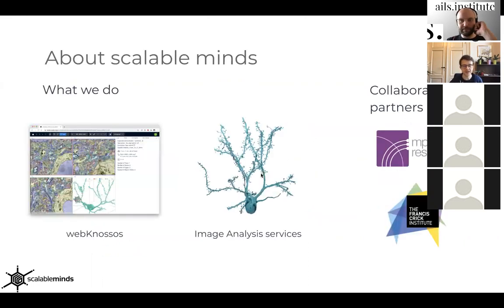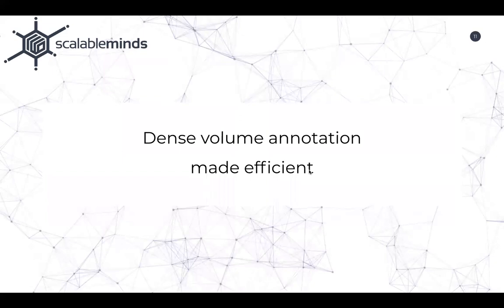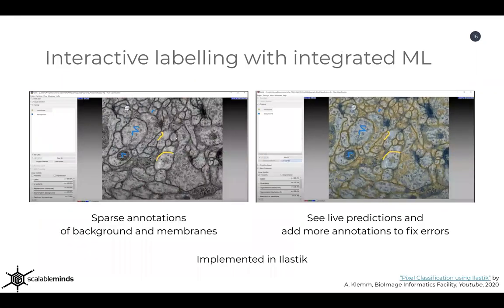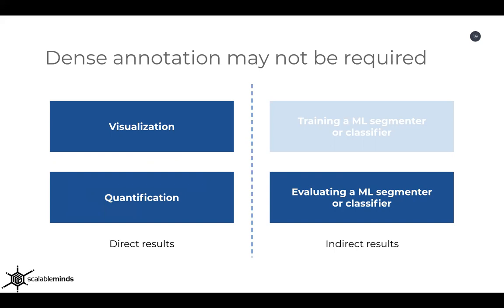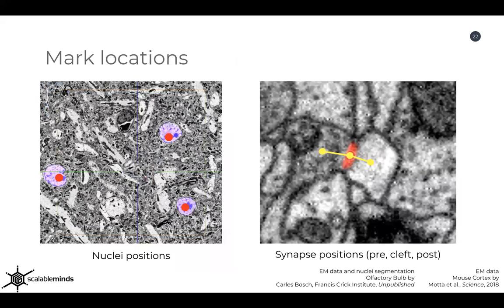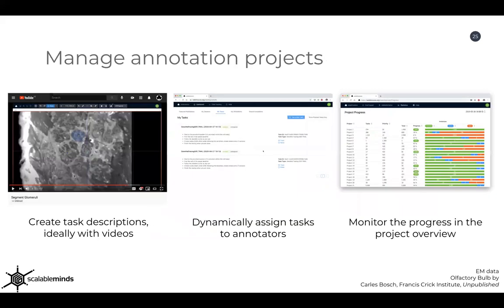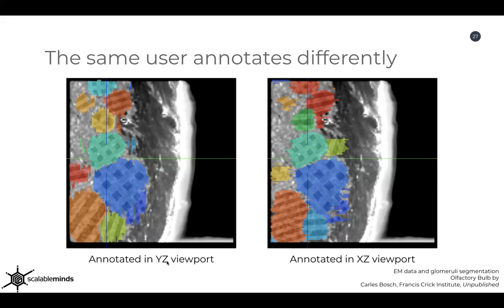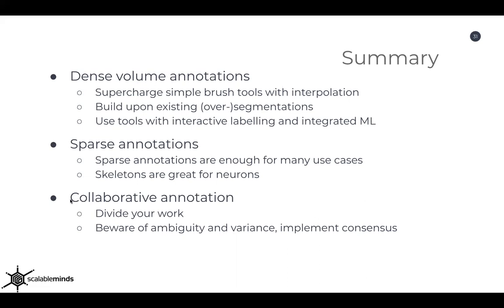AILS Talk: Annotation techniques for large-scale Volume EM datasets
Our guest speaker Norma Rzepka was talking about annotation techniques. For many Machine Learning-based image analysis methods, the availability of high-quality ground truth data is still a necessity. In this talk, I will present some popular annotation techniques for volumetric electron microscopy (EM) datasets to obtain training or evaluation data. In the first part, the talk will cover different methods and tools to make dense volume annotations more efficient. The second part will be about collaborative workflows including quality control. The third part will cover sparse annotation apporaches that offer higher throughput than dense methods.

Norman Rzepka is the co-founder of scalable minds. His company develops webKnossos, a collaborative web-based annotation tool for large-scale 3D image datasets, and services for automated segmentation of datasets. Norman has a background in computer science and is located in Potsdam, Germany.